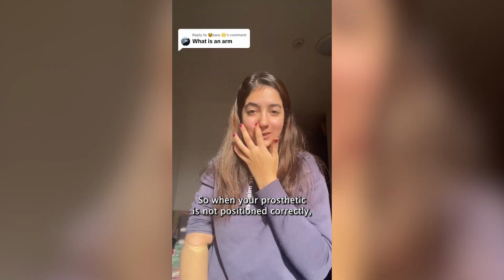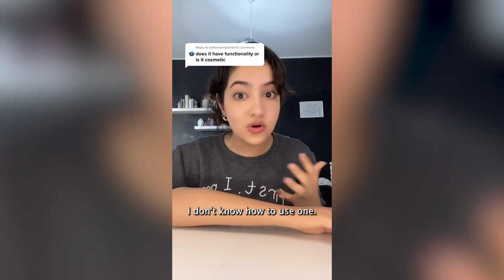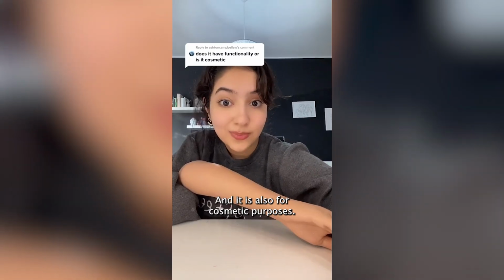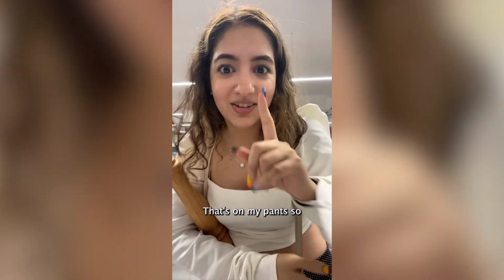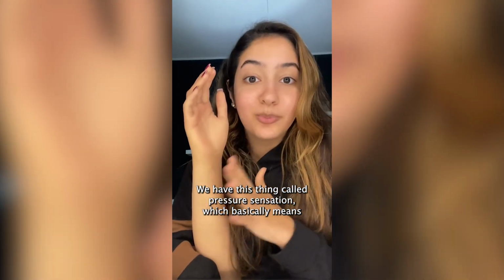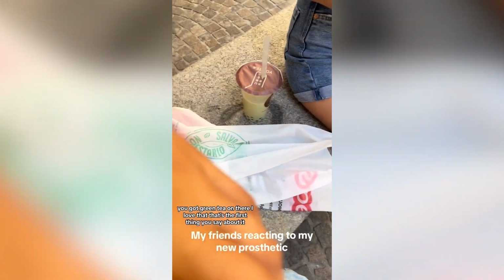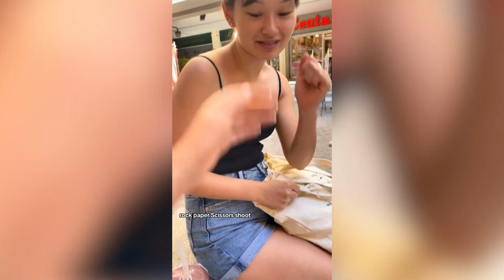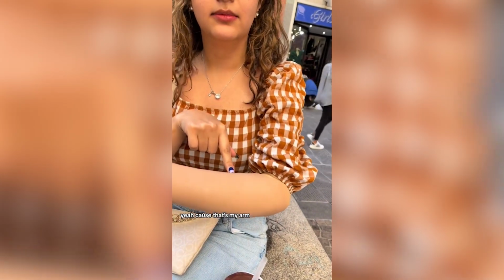Student reveals what it’s like living with a prosthetic arm 💙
Zahra Tabibniya, from Italy, has revealed what it's like living with a prosthetic arm in lighthearted but informative videos which she has posted online.

The student, who was born without a left arm, has revealed the different ways in which she uses her prosthetic, as well as revealing some of the struggles she faces.

View the video on ARK - Student Born Without An Arm Reveals What It’s Like Living With A Prosthetic Arm

Earn money from your video!